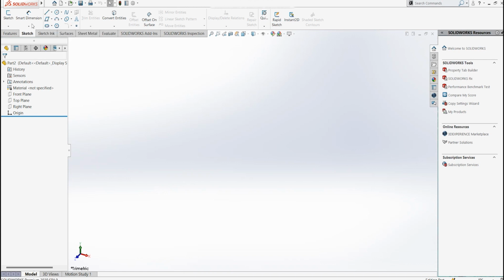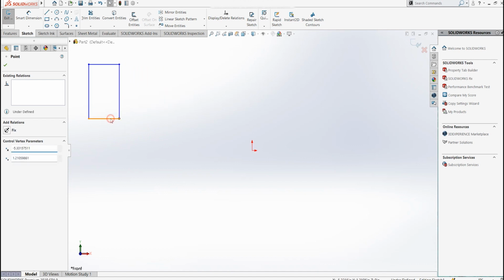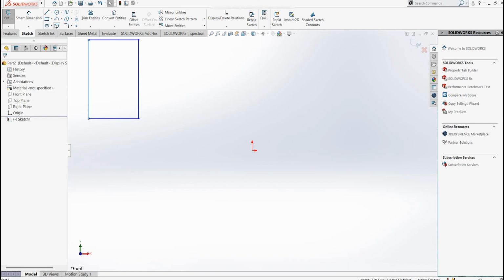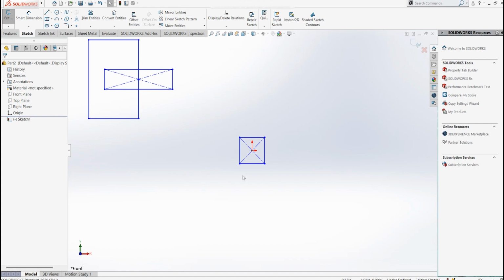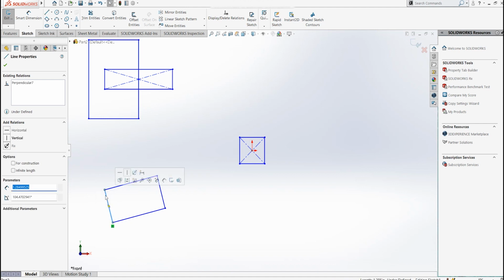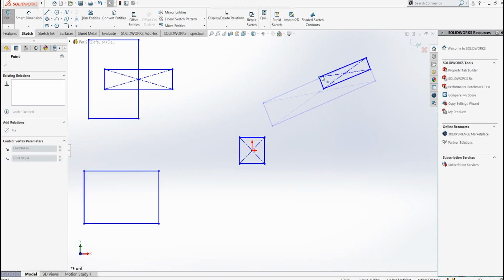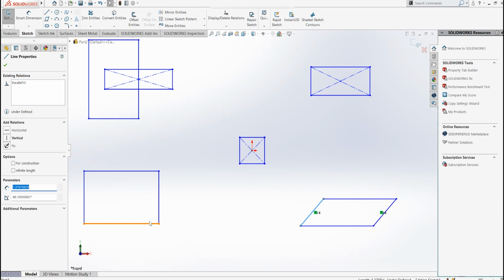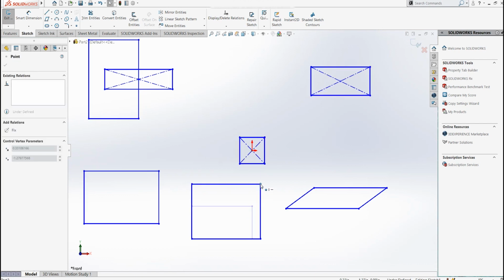Every Sketch Feature in Solidworks Explained - Ep 5 (Rectangles)